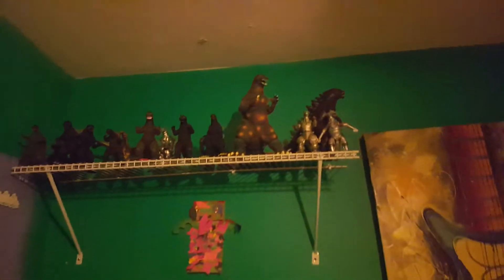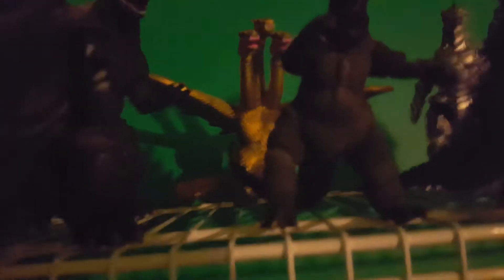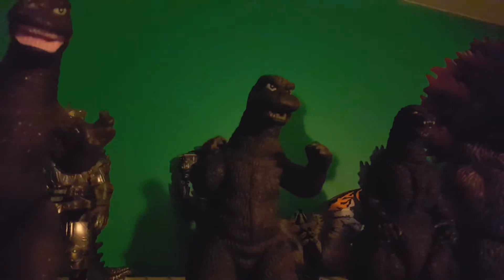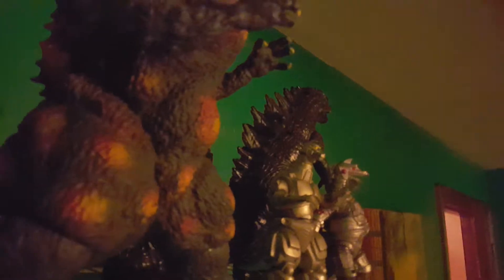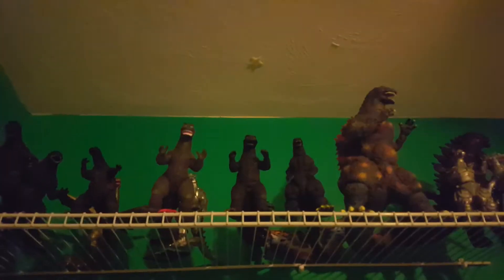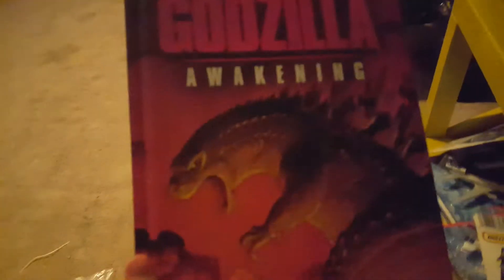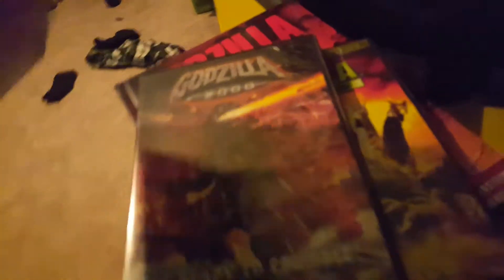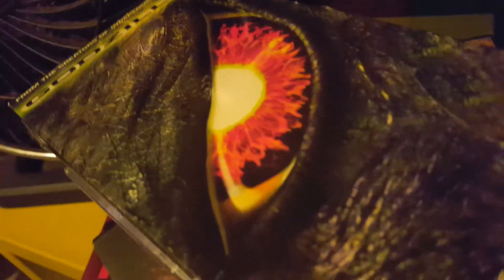My entire Godzilla collection as of 2-21-18